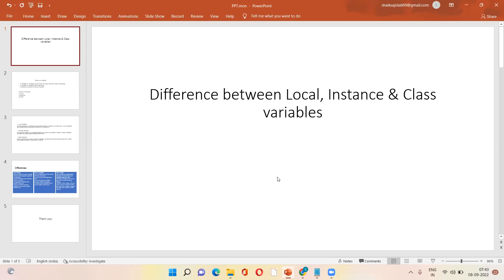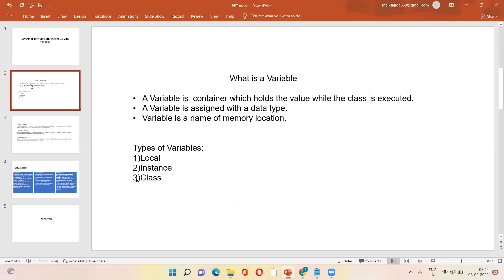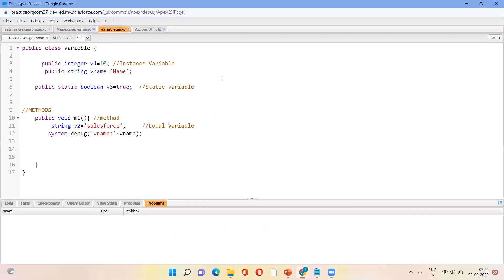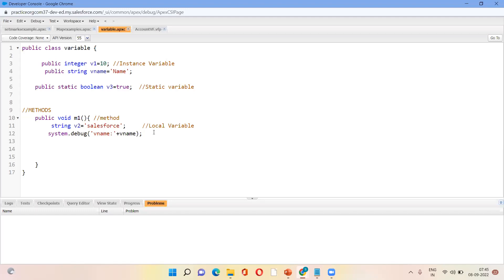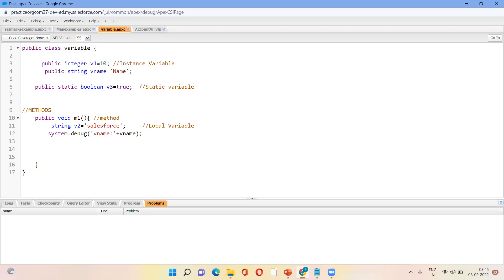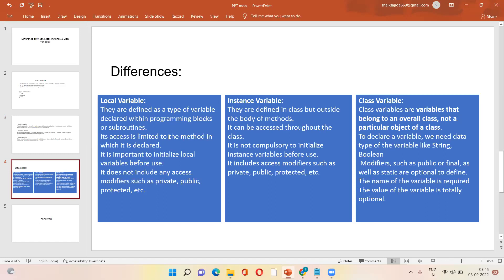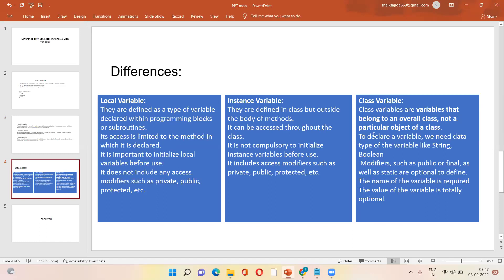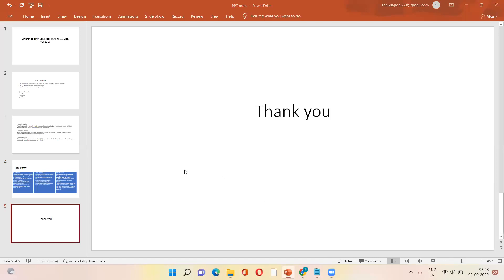Difference between instance variable and local variables